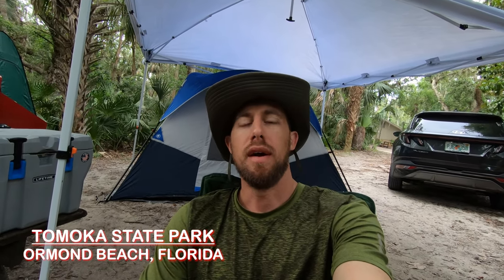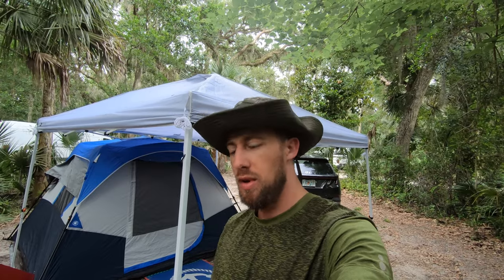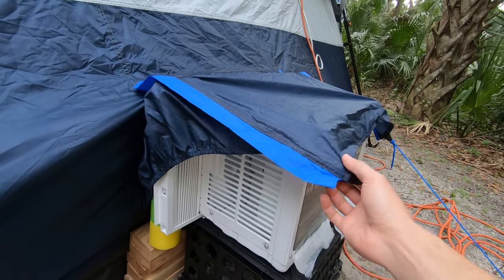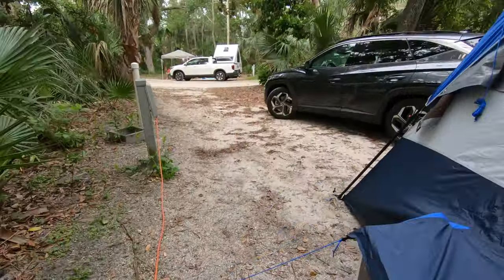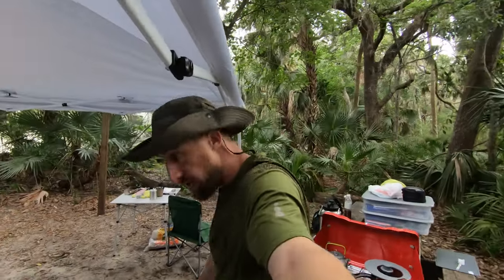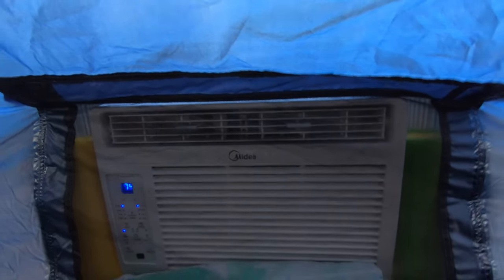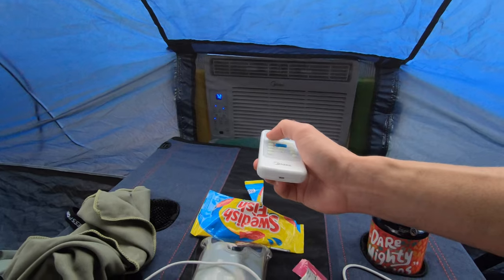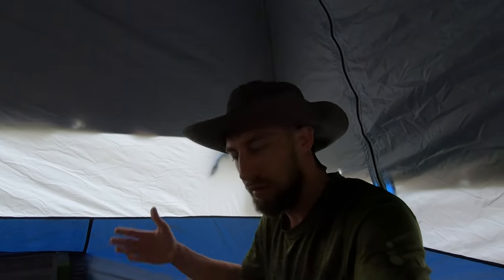Air Conditioned Tent Camping | How to Tent Camp with A/C in Hot & Humid Weather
• TOMOKA STATE PARK – ORMOND BEACH, FLORIDA:

Have you ever tried tent camping in hot and humid summertime weather?   If you haven't, well I don't blame you for not trying.  But if you're someone like me who loves camping but lives in a hot and humid environment without an RV or camper van, there may be a solution for you.  It's called A/C tent camping.  The affordable way to tent camp in hot and humid weather! All you need is a few essential pieces of gear and some electricity and you'll be on your way to camping comfortably all year round.  I've listed the essential gear I used below.

• If you enjoyed this video, please make sure to hit the “Like” button as this makes the video more visible to other viewers and thus greatly helps the channel.  I appreciate your support!

Gear Used In This Video:
1. Tent With A/C unit window vent: Ozark Trail 6-Person Instant Cabin Tent with LED Light
2. Portable Window A/C Unit: Midea 6,000 BTU 115V Window Air Conditioner with Comfort Sense Remote
3. Heavy duty tarp to drape over tent ceiling windows
4.. Extension cord and Electrical Outlet
5. Crate or box to place under A/C unit
6. Foam tubing to place on sides of A/C Unit (prevents cold air from escaping tent)

Amazon Links for Products and Gear I use while traveling:

Camera Gear:
GoPro Hero 7 Black
62" Selfie Stick Tripod for Phone and GoPro
Artman GoPro 3x Battery Pack and Storage Charger
SanDisk 128GB Extreme micro SDXC Memory Card with Adaptor
Extendable Mini Selfie Stick and Tripod for Gopro
ULANZI V2 Multifunctional GoPro Vlogging Case
EDUTIGE ETM-001 Mini Microphone for GoPro
GoPro 3.5mm Mic Adapter
Microphone Windscreen Muff for Small Microphones
External Hard Drive for Photo and Video Storage

Camping and Hiking Gear:
REDCAMP 4.9 Gallon (18.5L) Portable Water Container
Naturehike Mongar Lightweight 2 Person Backpacking Tent
ECOOPRO Warm Weather Sleeping Bag
Vont LED Headlamp
Primula Brew Buddy Portable Pour Over Coffee Filter
Cascade Mountain Tech Lightweight Aluminum Trekking Poles
BEARZ Outdoor Pocket Picnic Blanket
Forceatt Camping Blanket
Stanley Adventure Camp Cook Set - 24oz Kettle with 2 Ceramic Cups
Beefoor Heavy Duty 12-Inch Steel Tent Stakes
Sawyer Squeeze Water Filtration System
Grill Trade Fire Starter Squares
TOAKS Titanium Ultralight 900ml Pot with 115mm Diameter
GSI Outdoors Infinity Backpacker Mug
BRS Ultralight Backpacking Stove
Camping Air Mattress with Rechargeable Pump
20000mAh Portable Rechargeable Camping Fan with LED light
Collapsible Camping Lantern Solar and USB rechargeable
Dual Fuel Propane or Butane Camping Stove
Memory Foam Reversible Cover Camping Pillow
Outdoor UPF 50+ Sun Hat

Travel Gear:
Bessport Microfiber Towel Travel Set
Surviveware Biodegradable Wet Wipes Travel Pack
Travel Journal and Planner